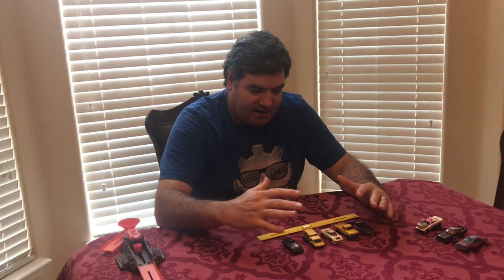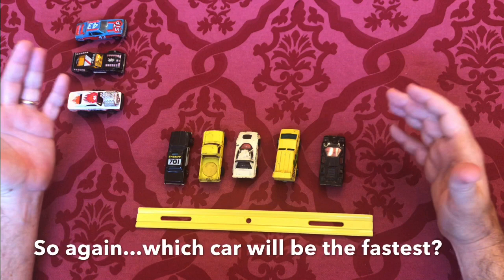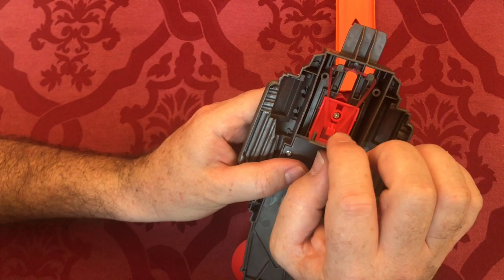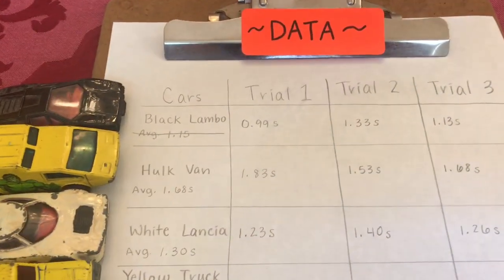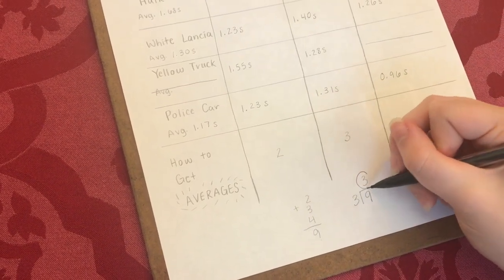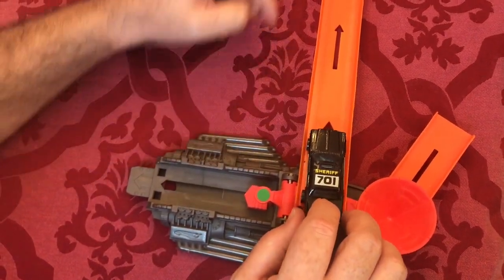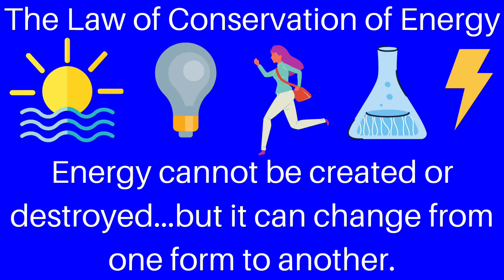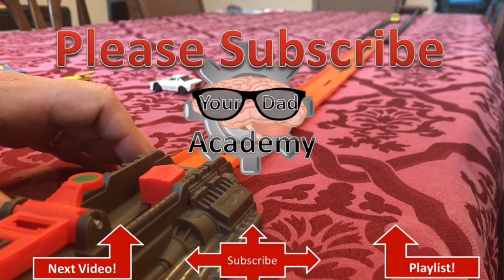Matchbox Car Science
Discuss Average Speed, Potential Energy, Kinetic Energy and Energy Conversion. Let's do some science with Matchbox Cars...I found these cars stored away in my garage and they inspired me to put together a fun little activity to discuss how friction affects the average speeds of different cars.
The topics we get into are: Potential Energy, Kinetic Energy, Energy Conversion, Speed, Velocity, and The Law of Conservation of Energy.